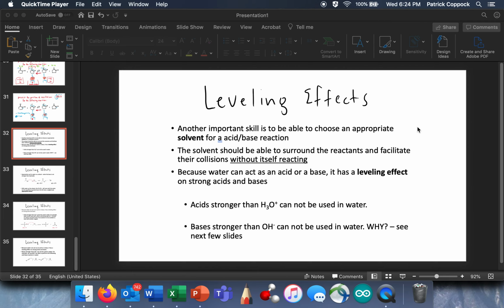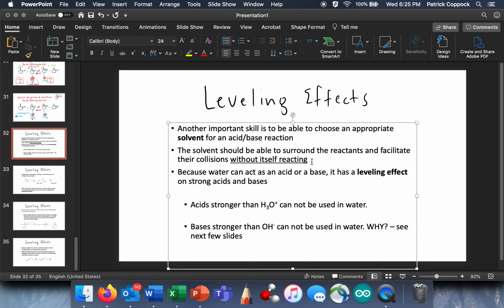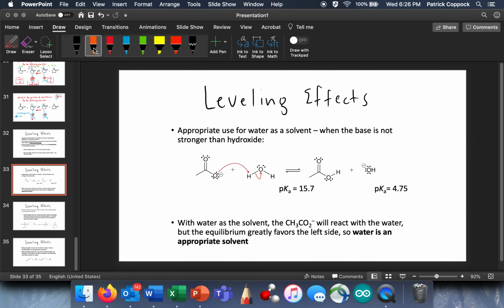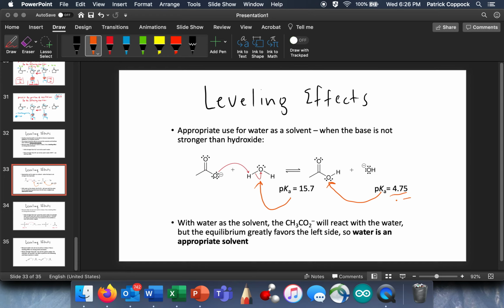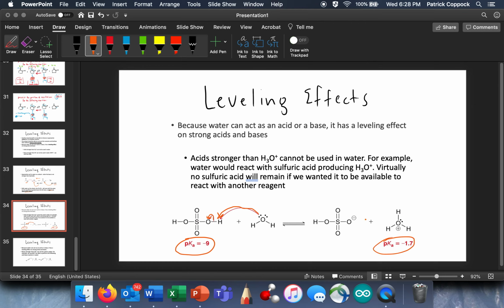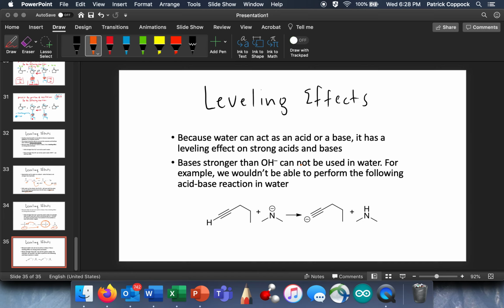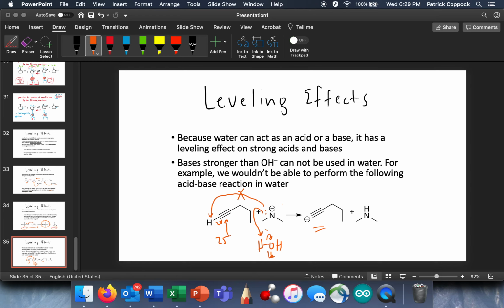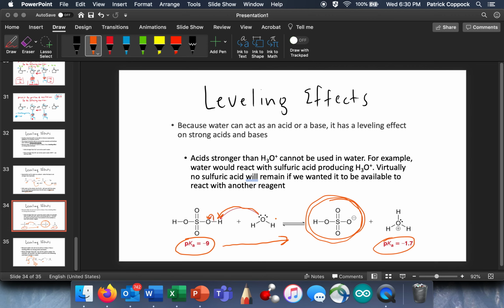Leveling Effects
The leveling effects of a solvent in Organic Chemistry due to acidity